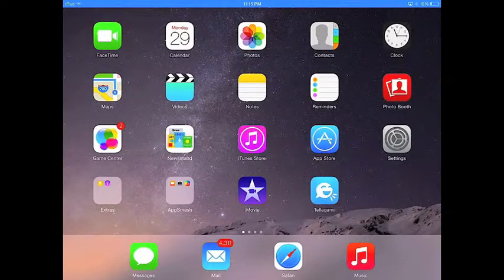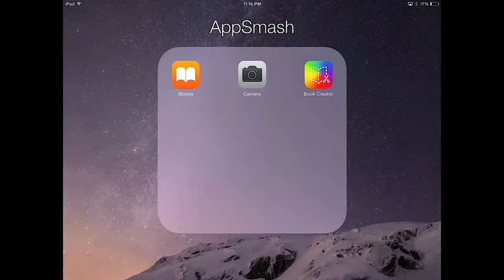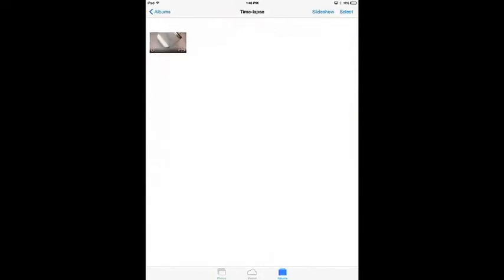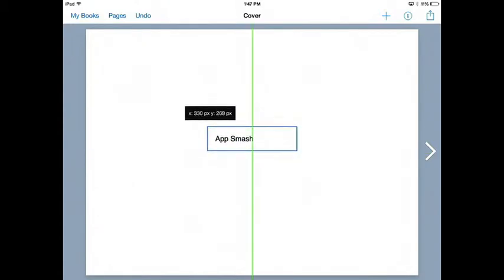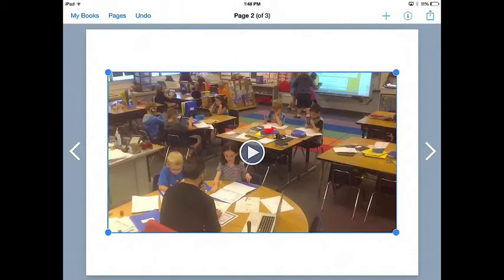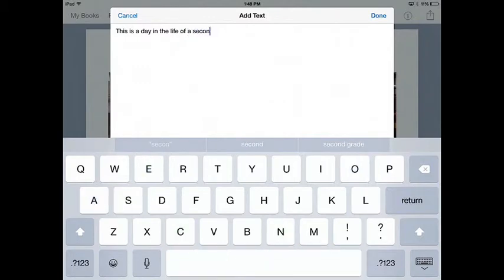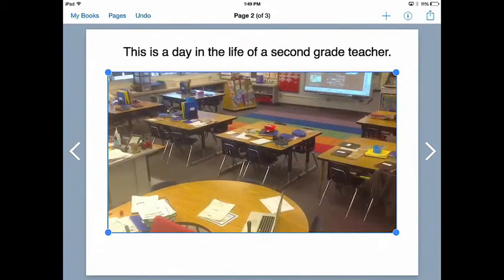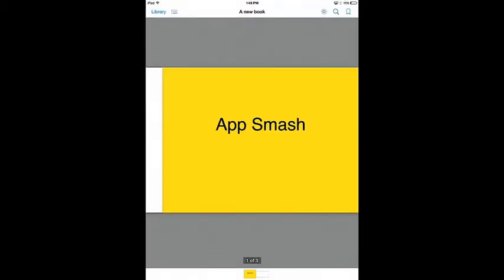App Smash: Camera, Book Creator & iBooks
This is my App Smash project for the graduate class EDL680 at San Diego State University. The apps are camera, Book Creator & iBooks on the iPad.